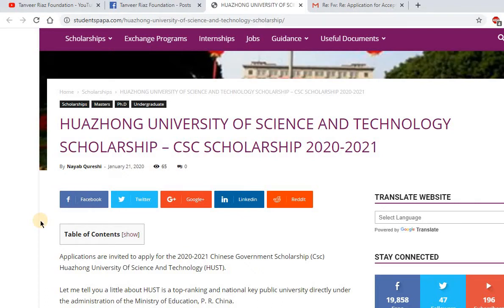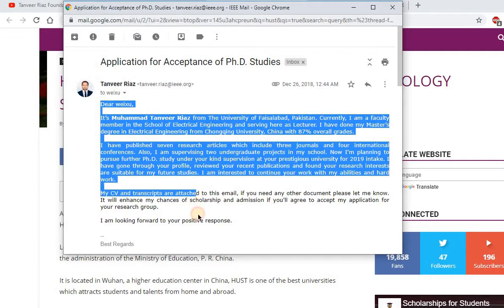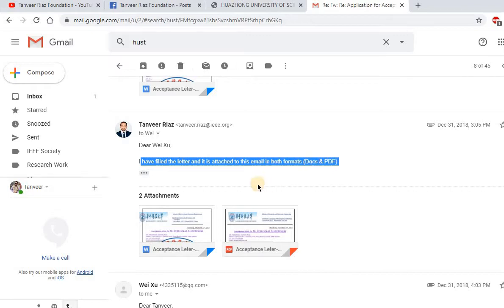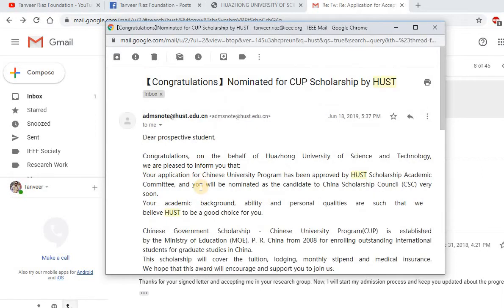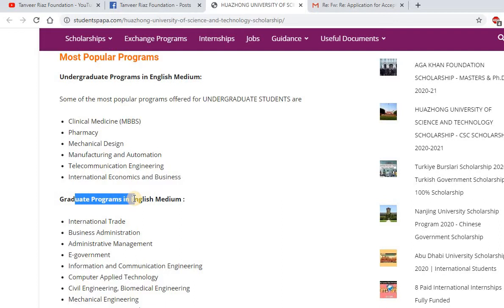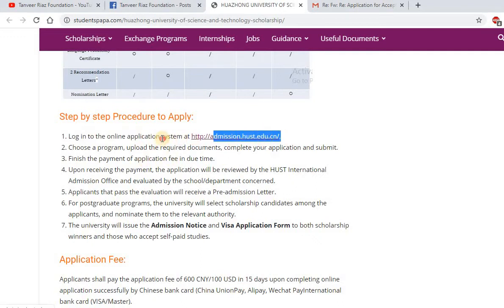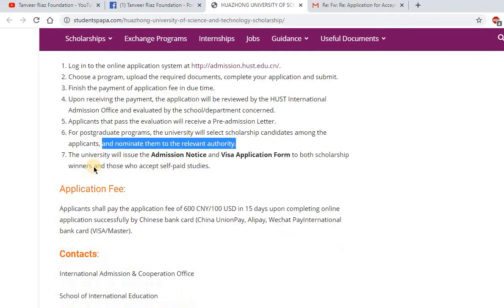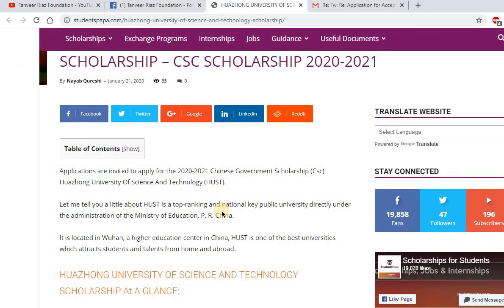Huazhong University Of Science & Technology (HUST) | CSC Scholarship 2020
Applications are invited to apply for the 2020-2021 Chinese Government Scholarship (CSC) Huazhong University Of Science And Technology (HUST).